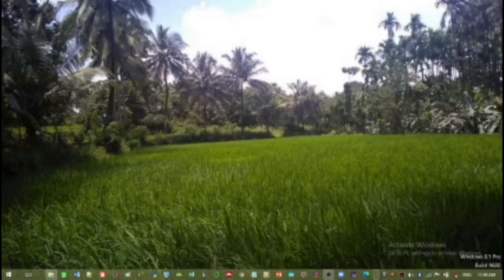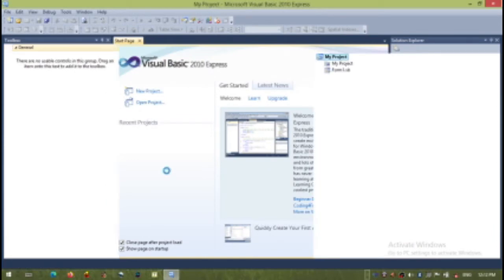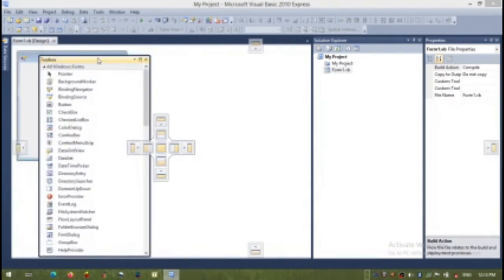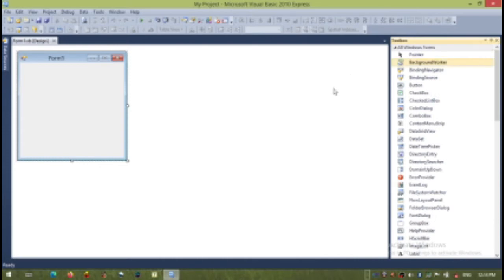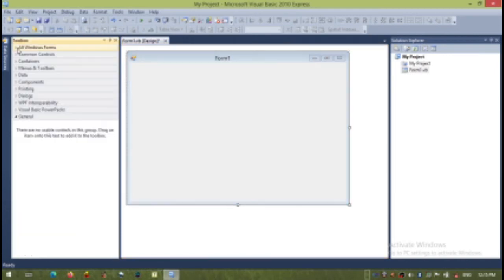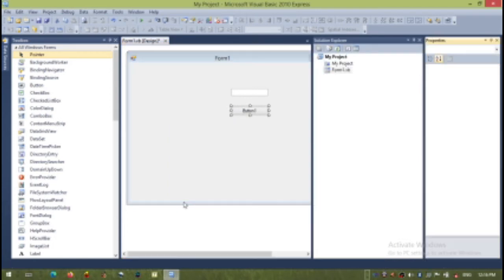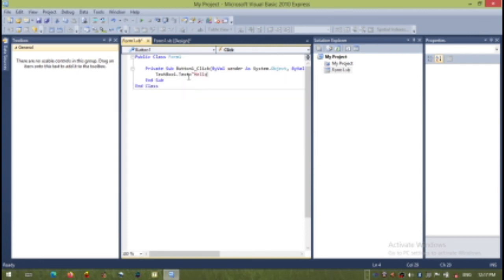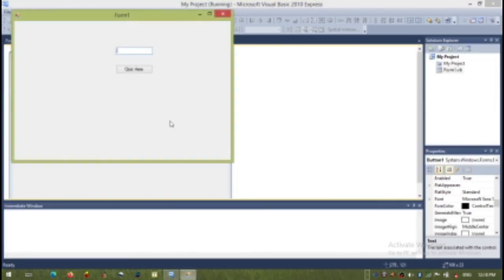VBDOT NET Unit 1 Session1